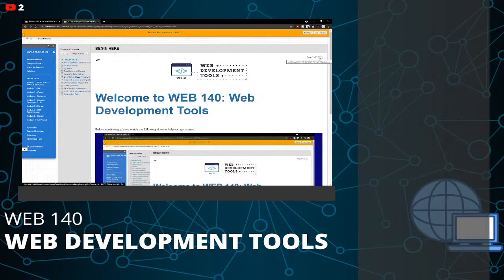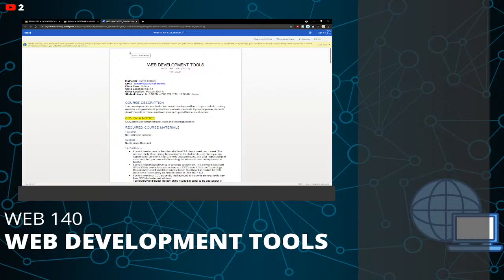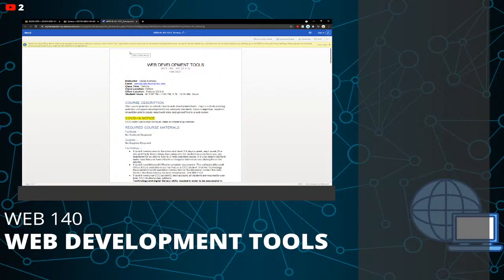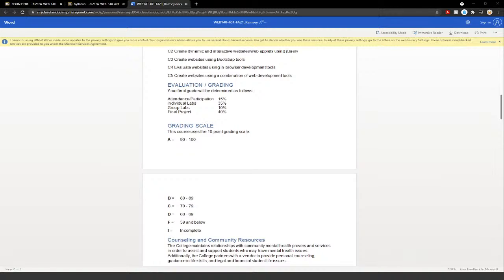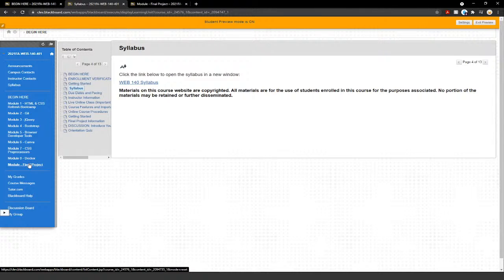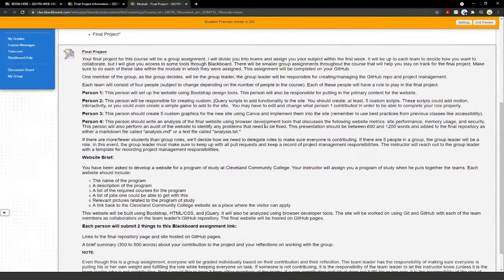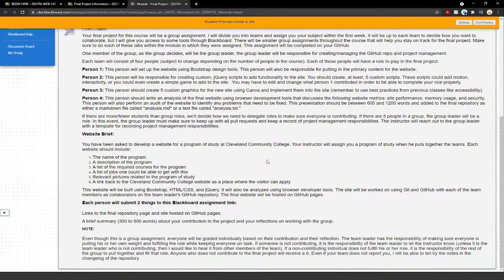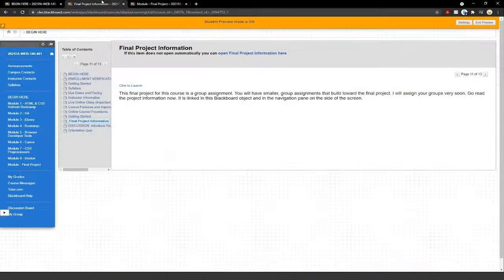WEB 140 Fa21: Welcome